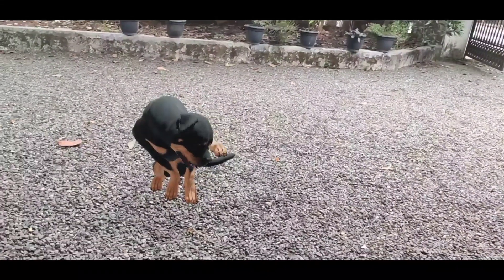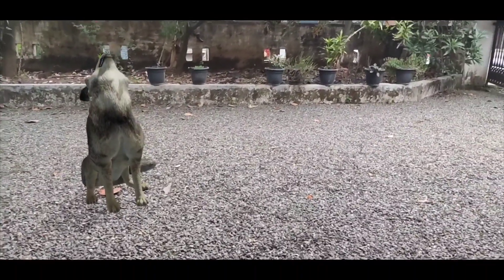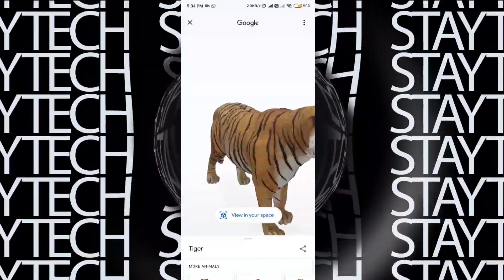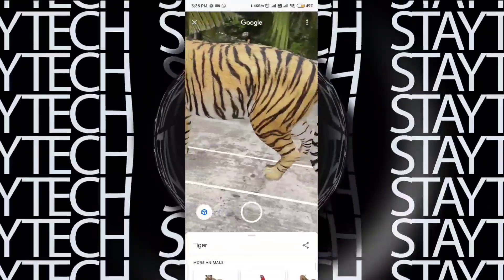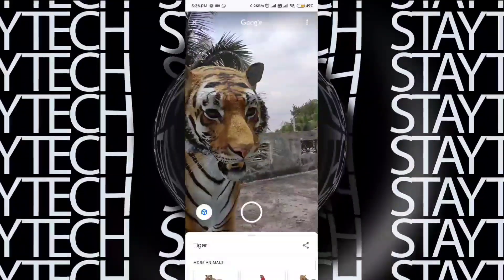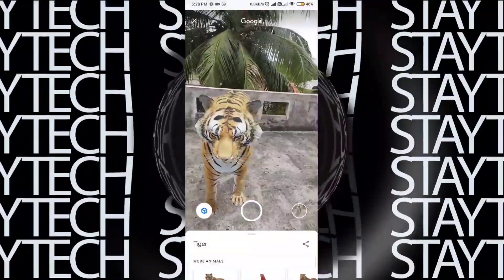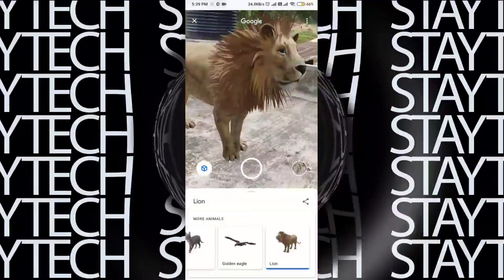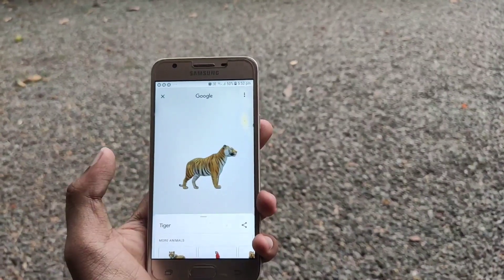AR Animals Using Google Chrome in Malayalam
This video shows how you can see animals in AR using Chrome browser on your smartphone